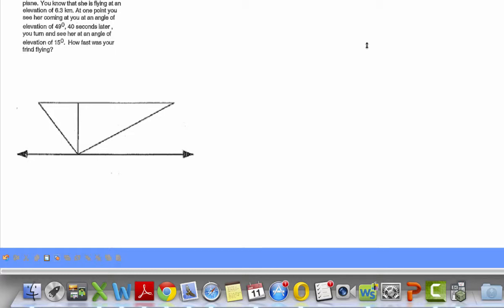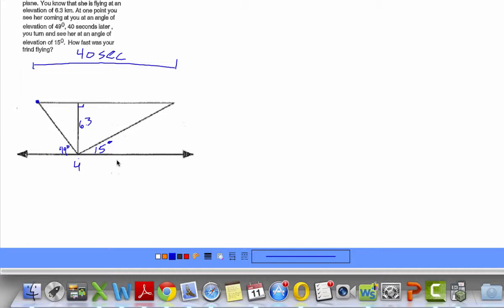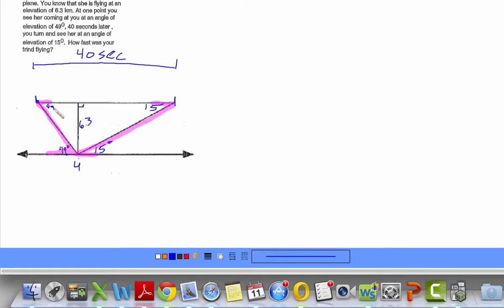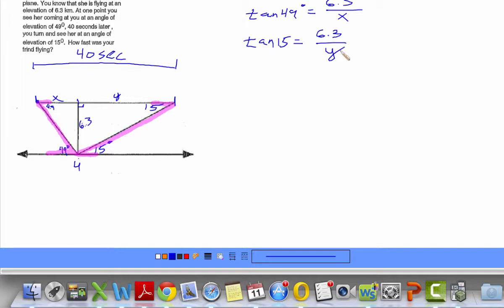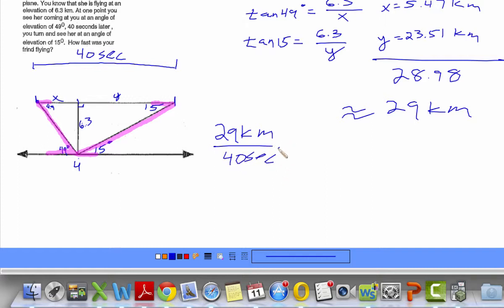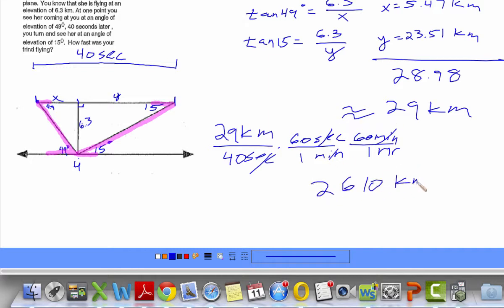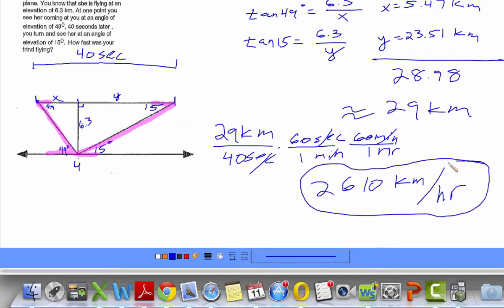Ch. 12 Day 3 Word prob #5 - fighter jet